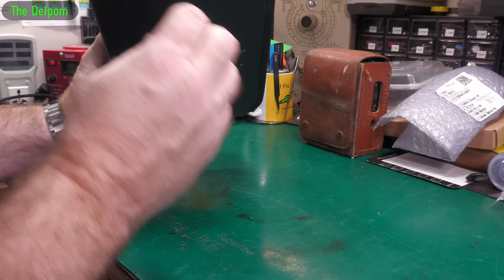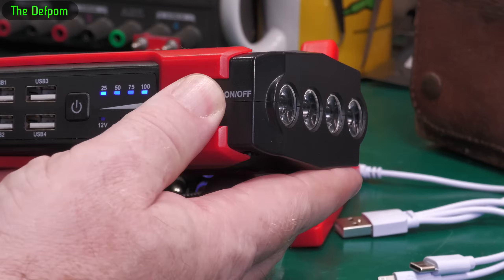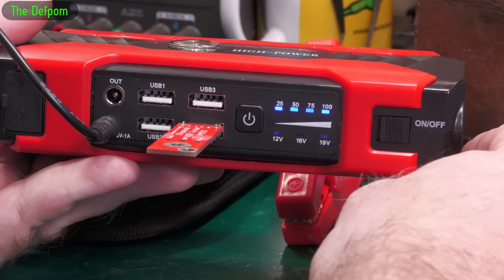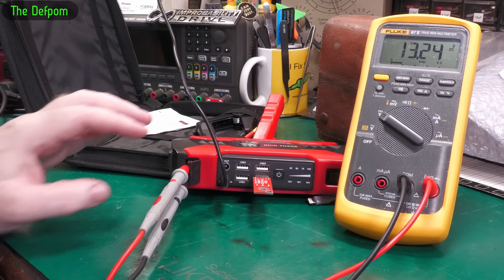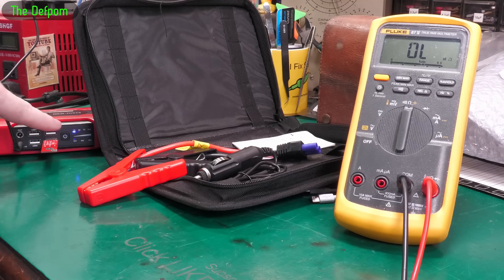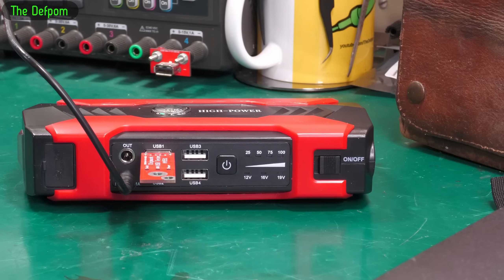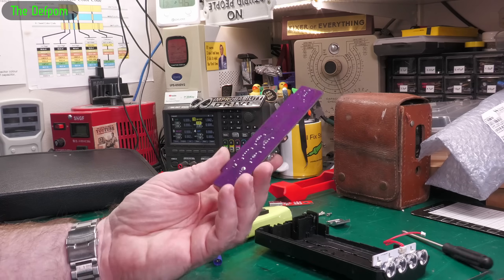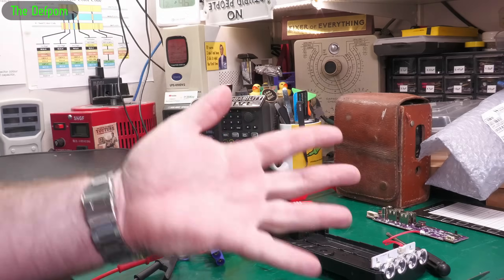🔴 Jump Starter Failed - Let Us Find Out Why - No.1359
I take a look at a faulty 12V jump start / battery bank unit to see if I can fix it.

My Electronics Tools (video and purchase links)